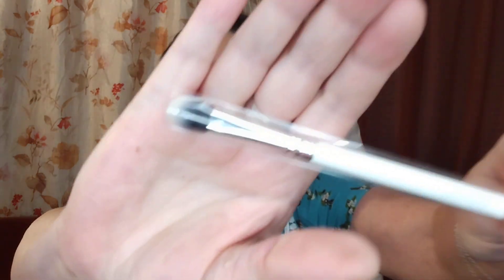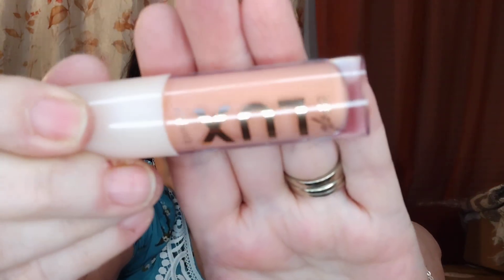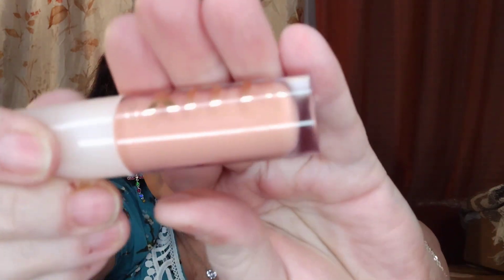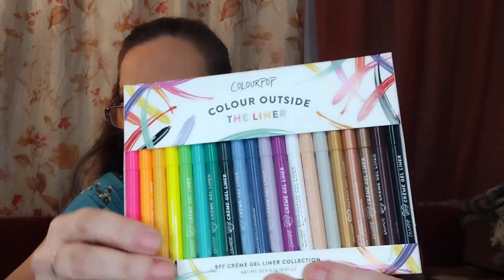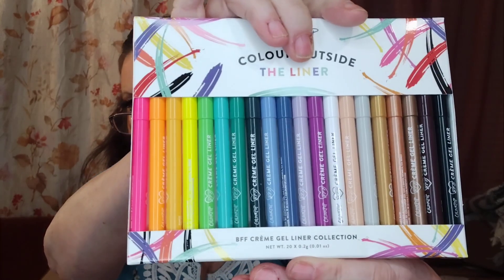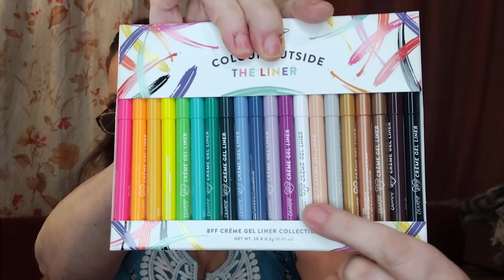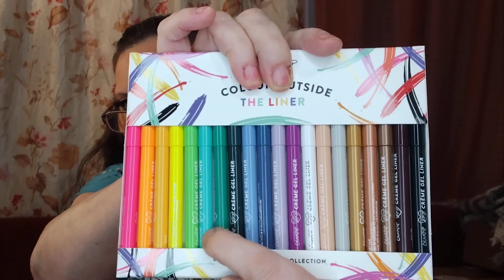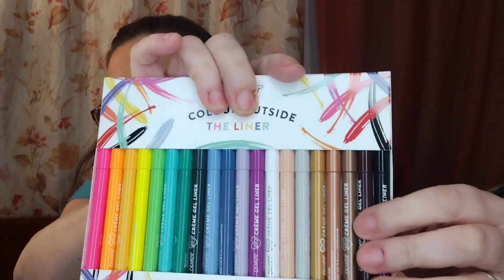COLOURPOP SPRING MYSTERY BOX ➕ A FEW ADD ONS! IS IT BETTER THAN THE LAST ONE? 🤞 YOU TELL ME...🧐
Thanks for stopping by Family! I think that this Spring Mystery Box is better than the last one that was NOT SPOOKY..lol 😂 For the simple fact, it's not a themed box... Just a Mystery Box 🎁

Let me know what you think. Add ons not included of course... And Please don't forget to tap the like button before you go..🙏 It only takes a second, and it's Free! Plus.. it really does help with getting the channel seen! XOXO

Feel free to drop a DM with your address if you'd like! My mailing address: 📬
Carol Gardner
Ontario, Ohio
44862